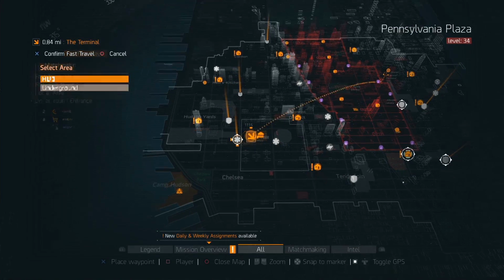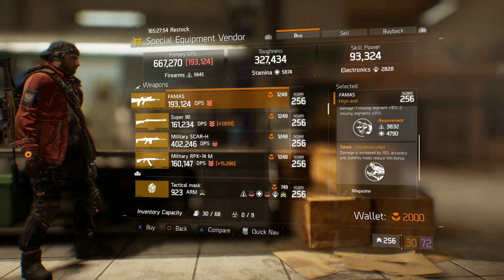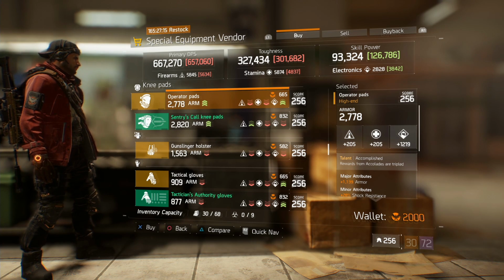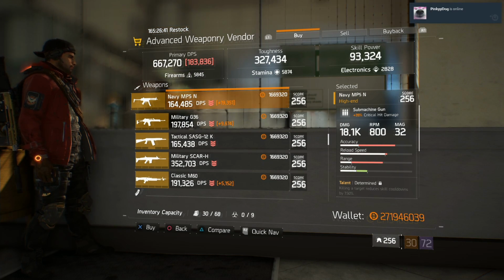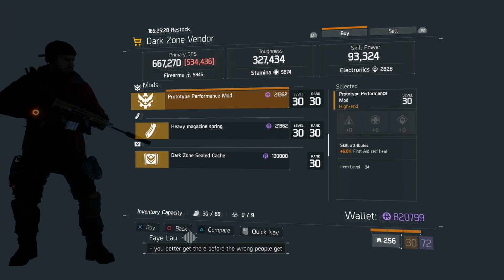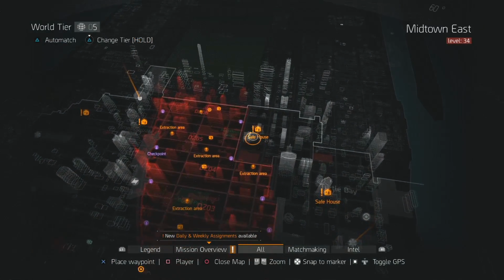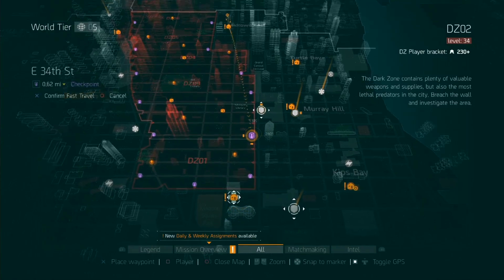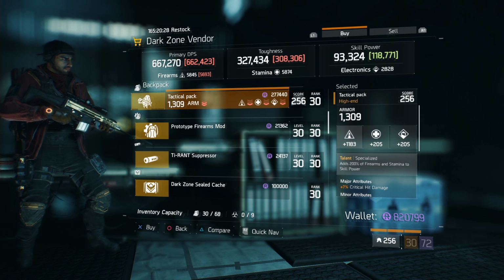The Division | Vendor Reset | Item of the Week | February 10, 2017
The vendors have all reset and this time the Famas is a MUST BUY for those farming Exotics and are still hunting for one. The damage is pretty decent as well.

~All of my content is captured using the software known as XSplit Broadcaster and my device of choice is the Razer Ripsaw USB 3.0 capture card.

Click the green button to sponsor my channel and earn access to exclusive perks and monthly giveaways.

~Community Achievements
US Community Manager for XSplit.
Brand Ambassador for Elgato Gaming, Gunnar Optiks & Player.me.